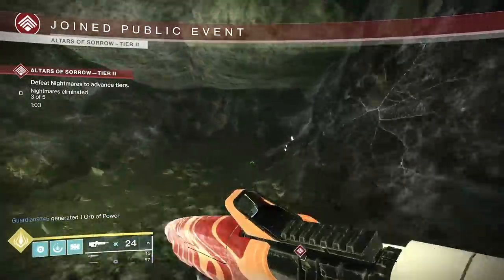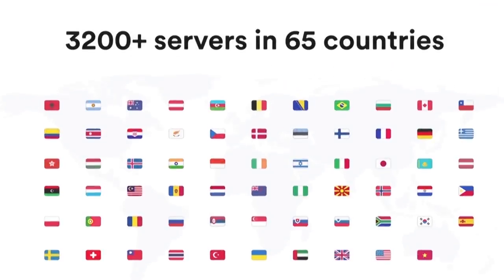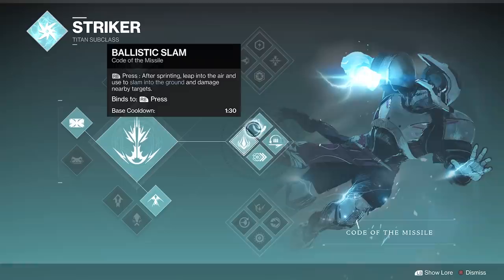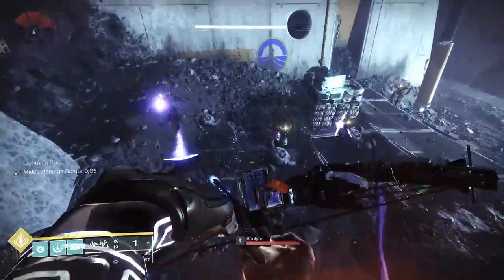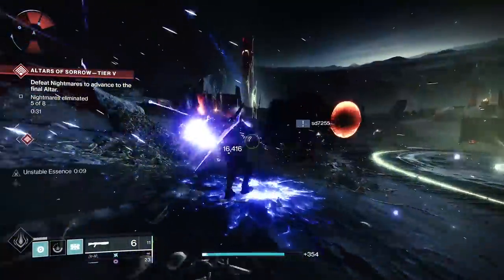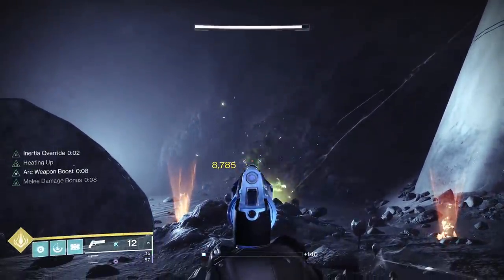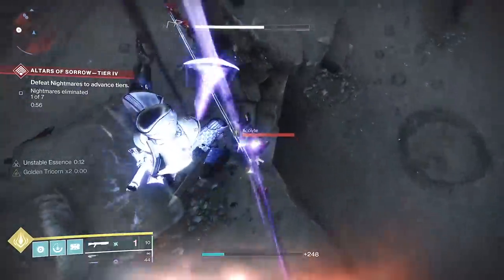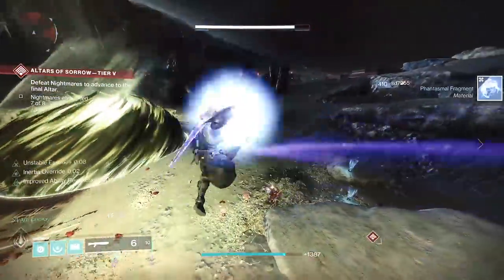Destiny 2: One of the BEST PvE Well builds - Insurmountable Wells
What a fun build. In this video I show you the layers of it. Pure super. Ad clear. More damage. A ton of ways. Very few can do it like the insurmountable can. Effective in activities like dares or when we see the new witch queen one. Even the Witch Queen campaign.  Try it!

New Destiny2 video for BeyondLight Season 15 Season of the Lost